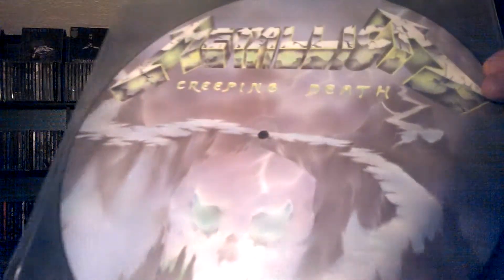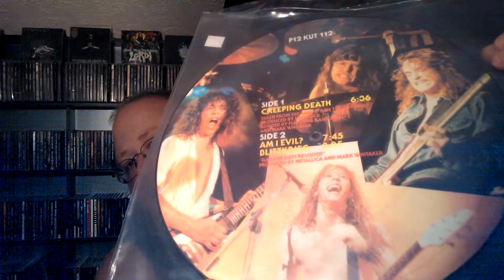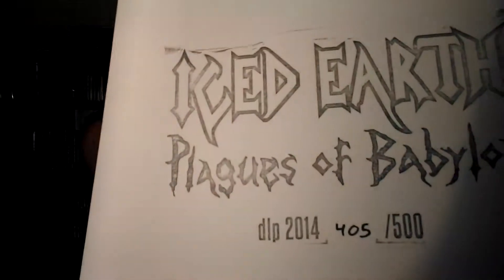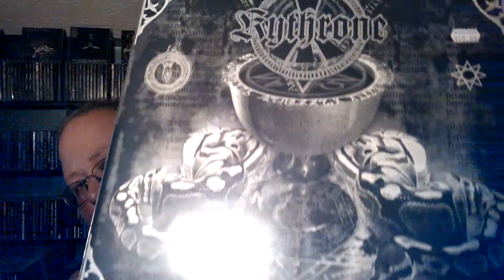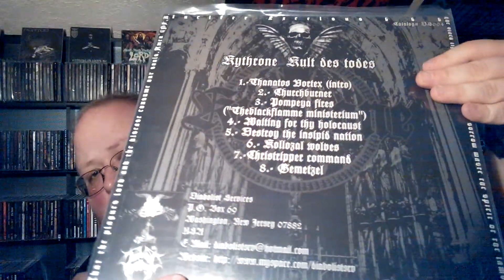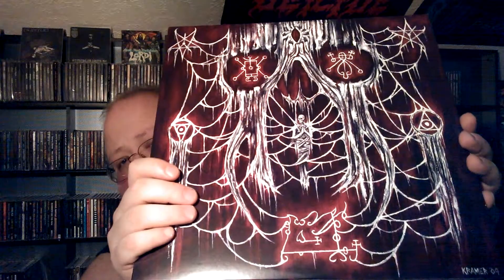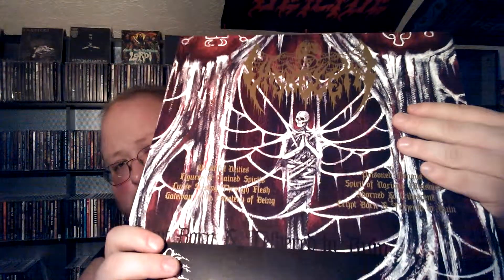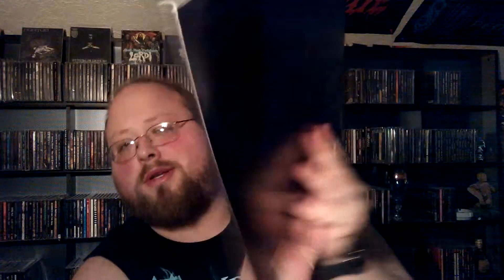Vinyl update: 2/10/14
Tax check = more new wax